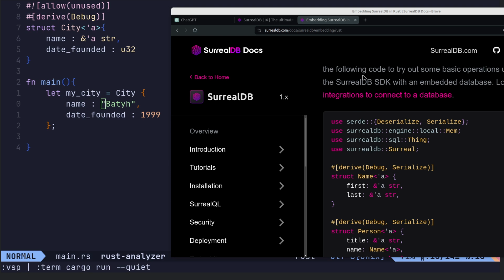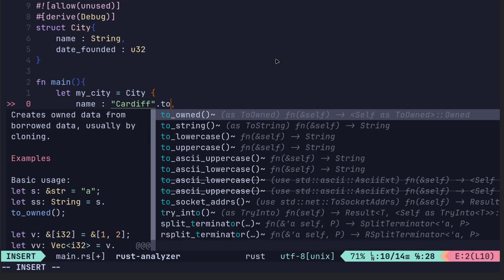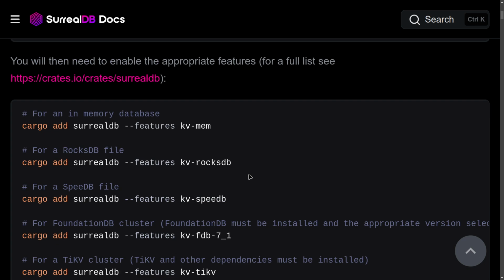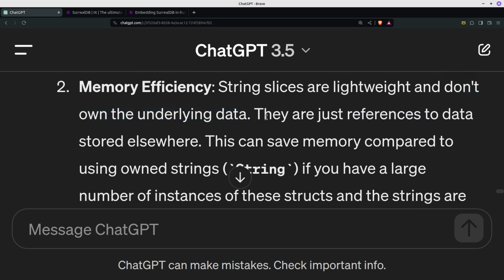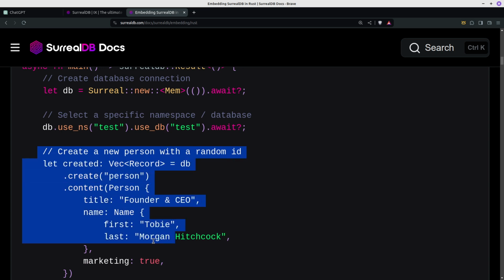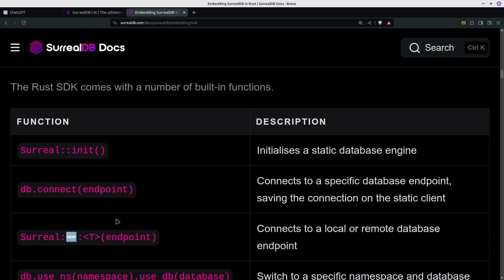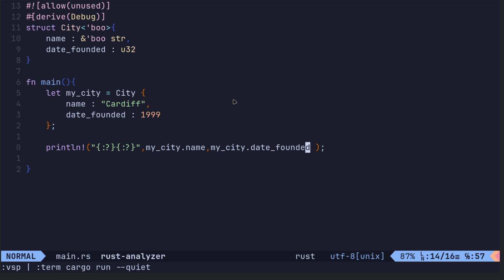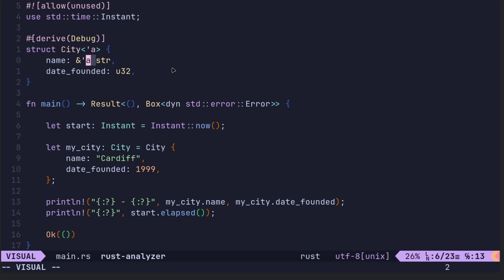SurrealDB Docs + Lifetimes / Not Live Stream | Rust Language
A look the SurrealDB docs and the Rust code - lifetimes - and why they used them - much of what I have seen in books for beginners usually sticks to String as the type in a typical struct and I wanted to experiment and freestyle it a bit.

If I was more experienced with Rust this would have been a "Live Stream" - alas it was recorded as a "NOT live stream" instead.

Hope you like the longer, ad hoc format (just for a change). Apologies for any inaccuracies.

ps. Watch at 1.25 speed if it's better!